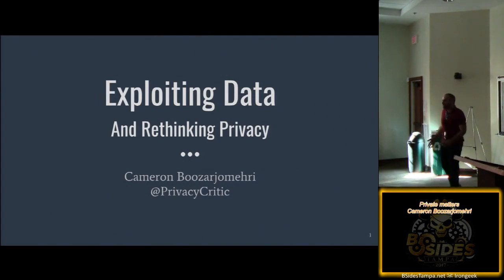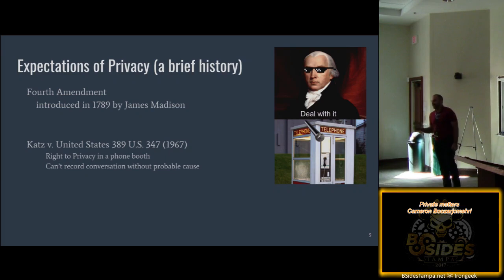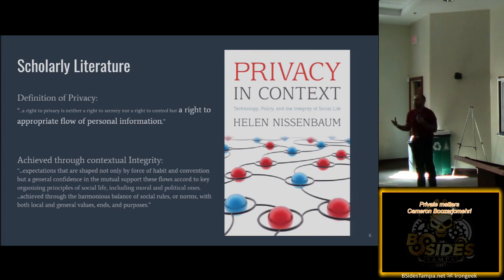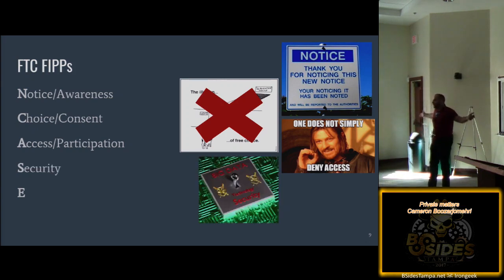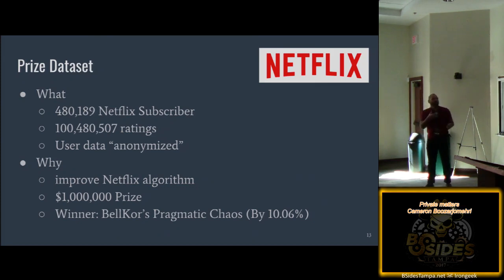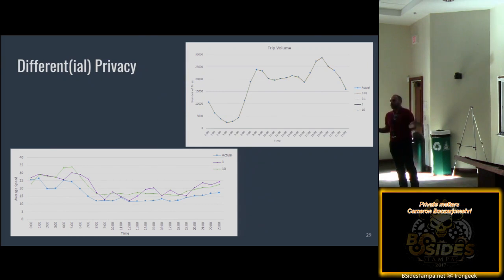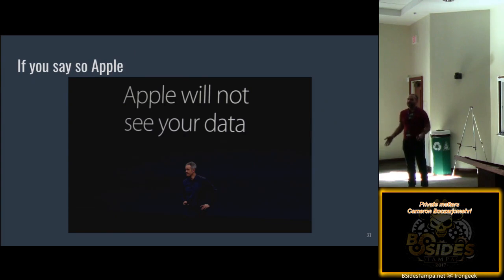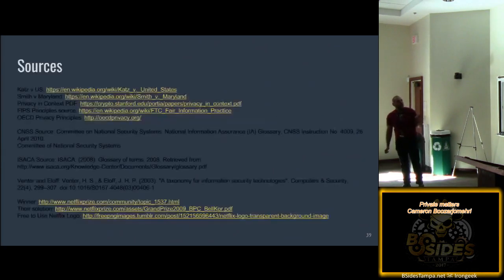100 Private matters Cameron Boozarjomehri